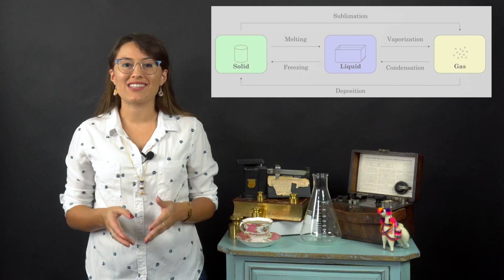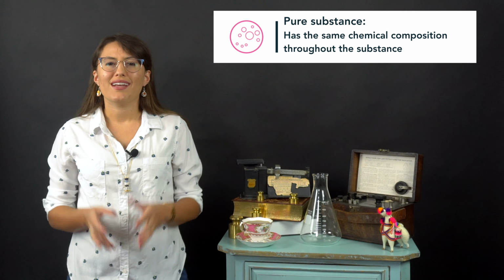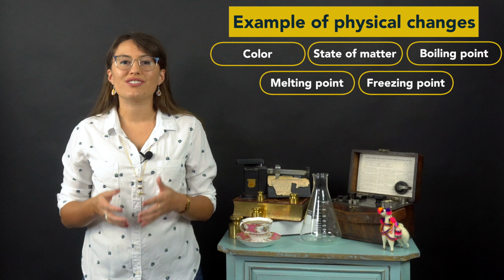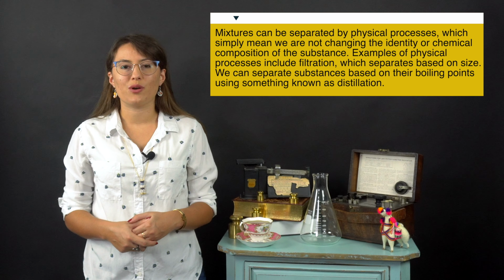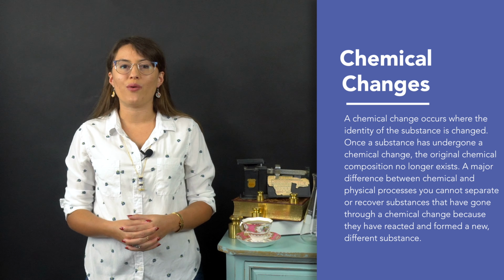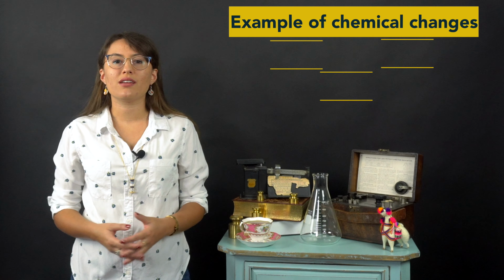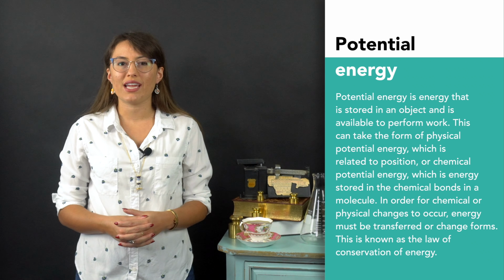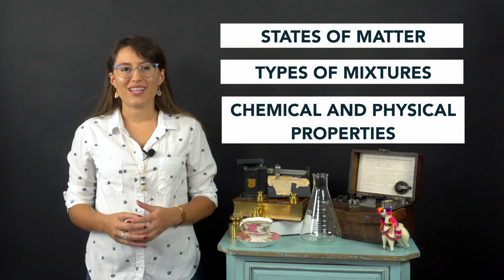States of matter